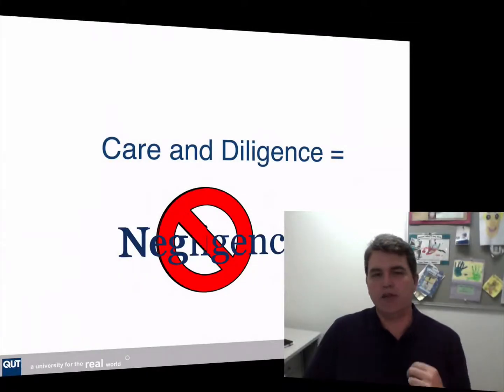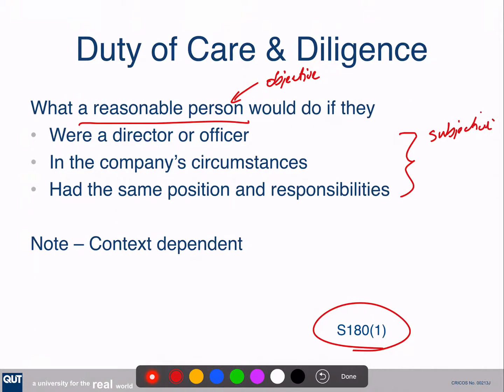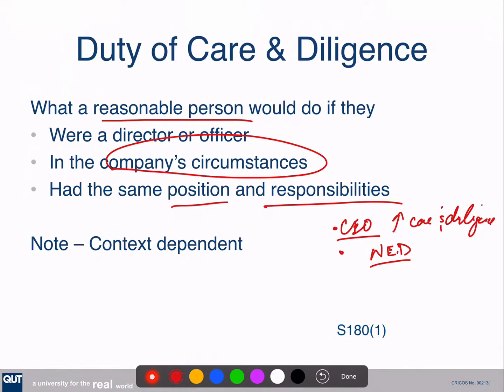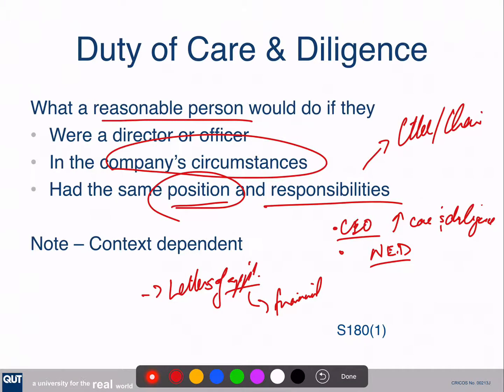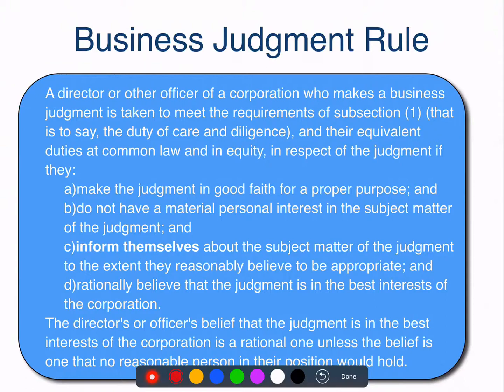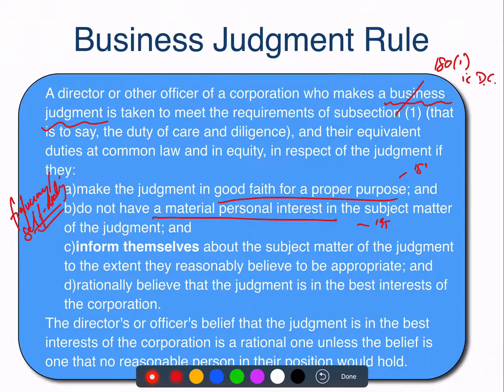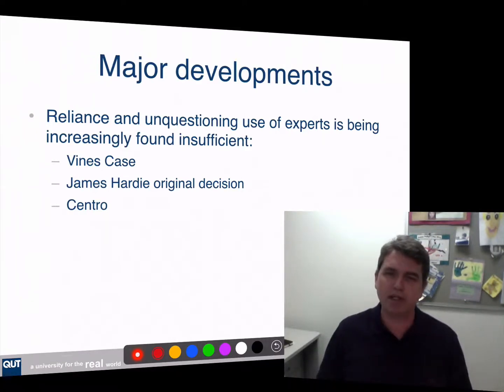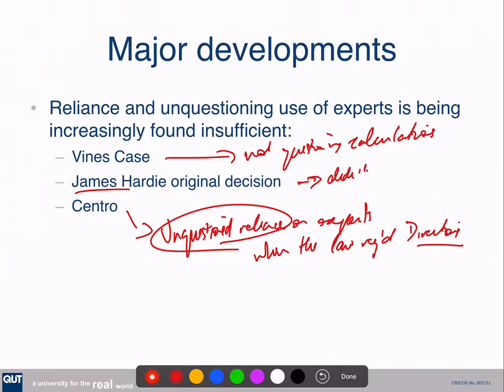M2.4 Duty of due care and diligence